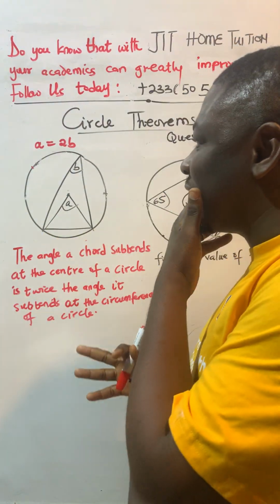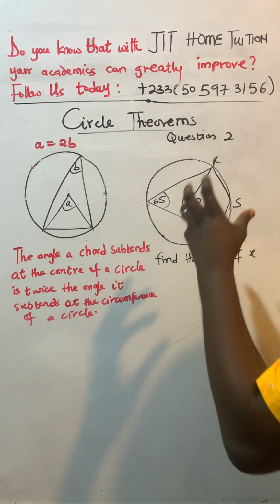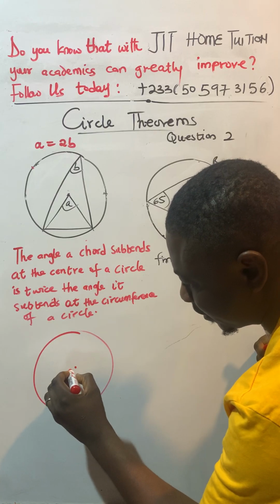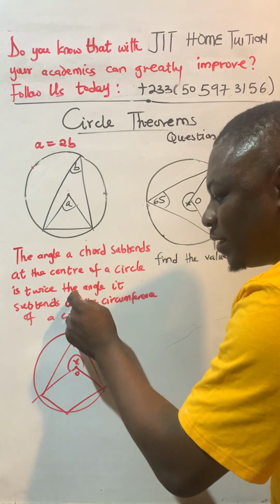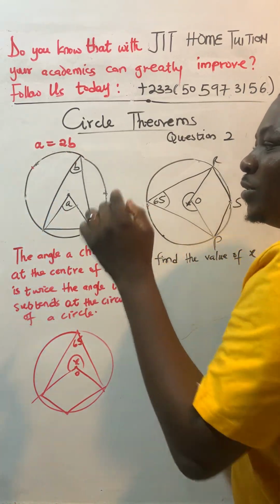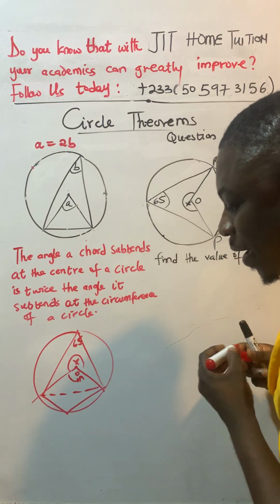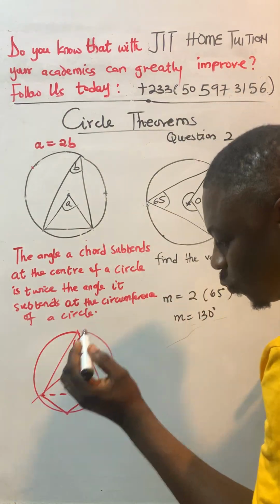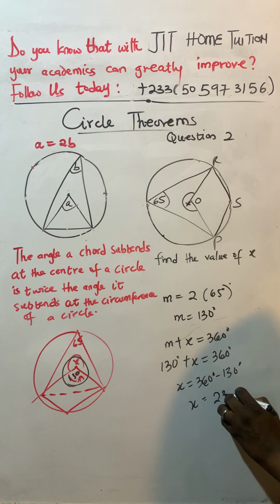Example 2 How to solve Circle Theorem question